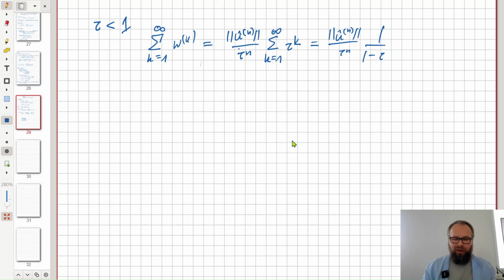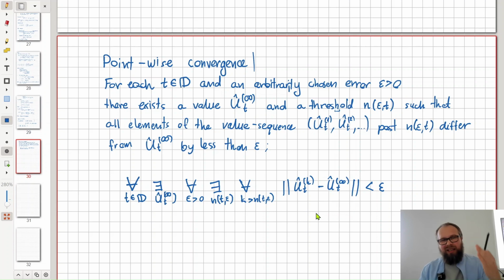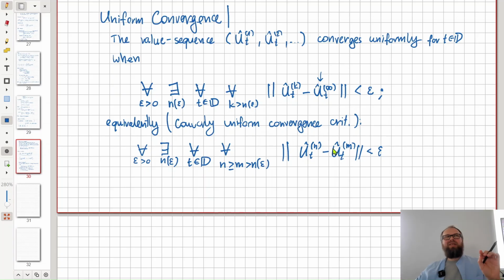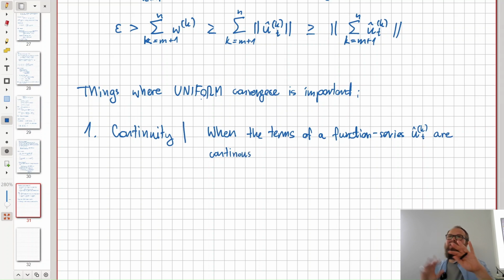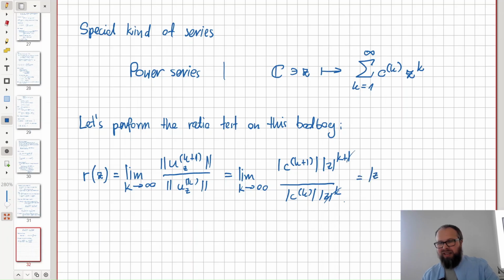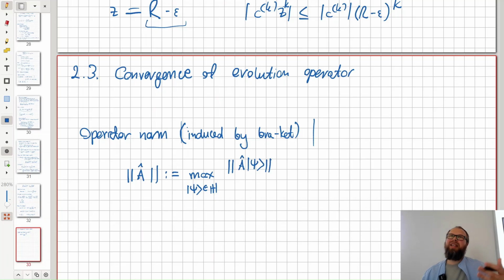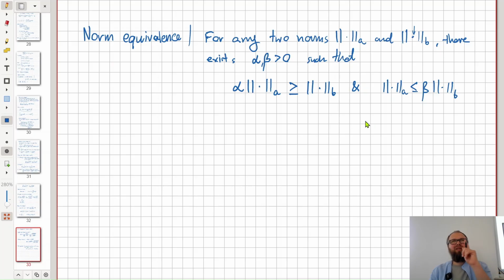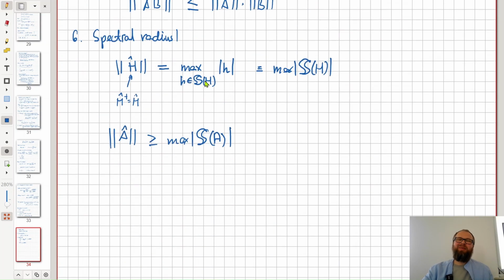9. Evolution Operator pt.2: Operator Norm - Quantum Dynamics (Spring 2026)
Division of Theoretical Physics of Institute of Physics, PAS presents:

_"Quantum Dynamics: an Overview"_

*Time & Location:* Spring 2026, Wednesdays at 10:00 CET, room 15/XV, Institute of Physics PAS
*Language:* English

*COURSE OBJECTIVES:*
The course offers an overview of theoretical approaches to the description of _quantum dynamics_, from the basic exponential map generated by the system’s Hamiltonian, to the adiabatic theorem, and Green’s function methods. Our focus will be on a perturbation-theoretical approach—the likes of the Schrieffer–Wolff transformation and the Magnus expansion—that reveals the underlying structures of quantum dynamical laws, rather than on numerical methods meant only for efficient computation. Hence, the course will lean more toward the formalistic and mathematical side, but not overly so.

*COURSE STRUCTURE:*
1. Introduction to quantum dynamics
2. Unitary evolution operator and Hamiltonian
3. Schrieffer–Wolff transformation: effective Hamiltonians and perturbation theory
4. Disentanglement theorem: time-ordered exp and time-dependent Hamiltonian
5. Magnus expansion
6. Adiabatic theorem
7. Green function methods and cluster expansion

Chapters:
0:00 Recap
4:09 Convergence of function-sequences
10:44 Point-wise convergence
24:09 Uniform convergence
35:43 Weierstrass uniform convergence test
45:35 Consequences of uniform convergence
59:04 Power series
1:01:16 Radius of convergence
1:10:25 Summary: how one tests for convergence
1:14:58 Operator norm
1:22:20 Alternative operator norms
1:26:58 Norm equivalence
1:38:49 Properties of operator norm